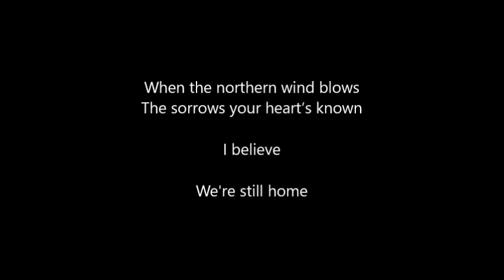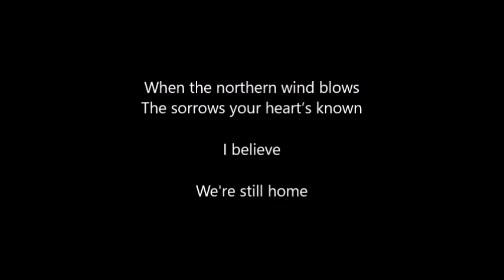Spring Awakening - Those You've Known - Karaoke/Sing With Me: You Sing Wendla (OBC Version)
Vocals for Moritz performed by Luke Peverelle.
Vocals for Melchior performed by Lachie Trappett.
Vocals recorded, vocals edited, and backing tracks edited in Audacity by Kristen Ryan.
Lyric video created in Windows Movie Maker by Kristen Ryan.

This video is not able to be monetized, so if you liked it, please consider supporting me!

This is the Original Broadway Cast recording version. I've also made a Stage version. There are a lot of minor differences between the two versions such as notes and rhythms, as well as some changes to which parts the characters actually sing.

NOTE ON LYRICS: At 2:52 and 2:58 it says "We're still home" but it should be "They're still home." My bad.

You don't have to ask my permission to use this for a cover/audition/talent show etc. But if you upload audio or video using this track, please credit me and the source of the instrumental :)